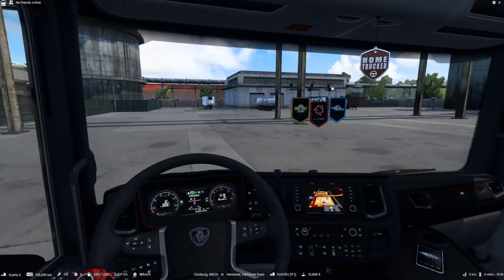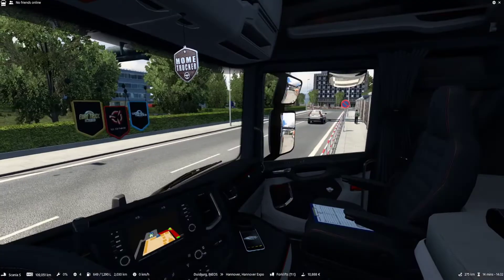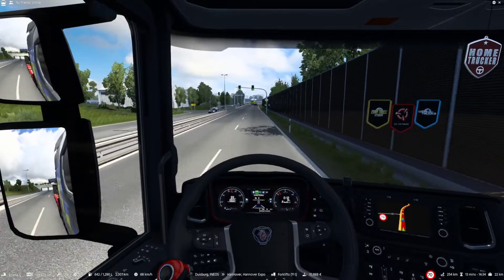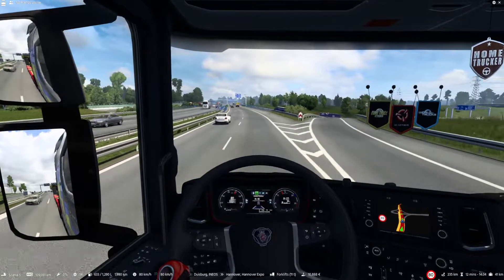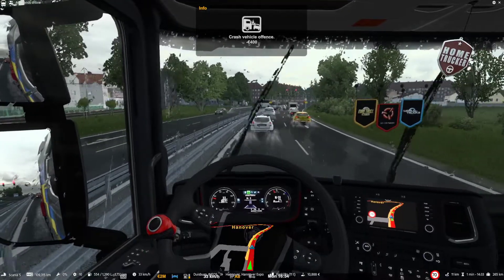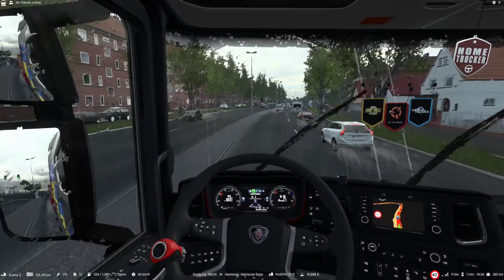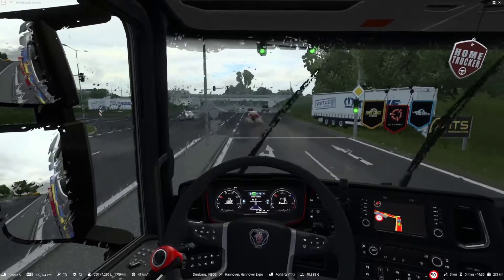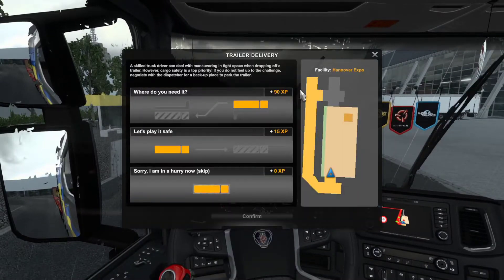Euro Truck Simulator 2 | Destination Hannover | Duisburg Forks l 2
In today's episode we continue hauling to the Hannover Expo Centre as part of the Destination Hannover event. Todays its Forklifts from Duisburg.

DETAILS:

MAIN DLC - Viva France/Scandinavia/Italia/Going East/Beyond the Baltic/Road to the Black Sea/Special Transport/Heavy Cargo Pack/Iberia

Want to Know what Mods I am using?

Truck - Scania S series - 4x2 chassis - 520HP - DC16/116/520 Euro 6 V8 Engine - Opticruise GRS0 925R gearbox

SOCIAL LINKS -

Steam: arronp76

Recorded by Streamlabs and Edited using Camtasia